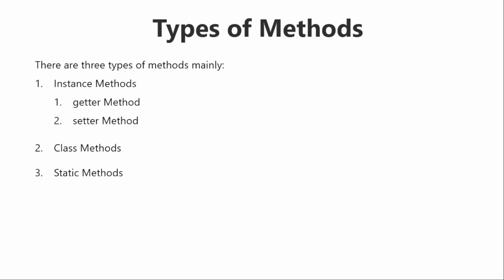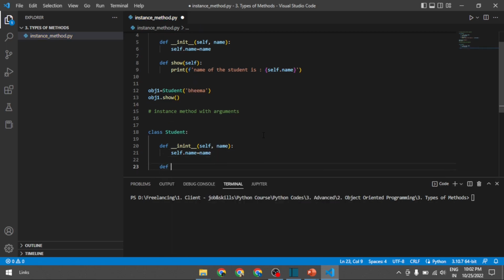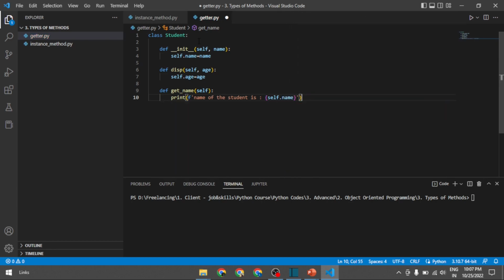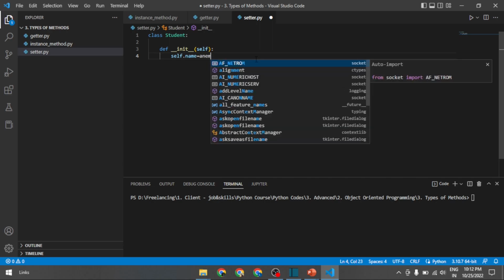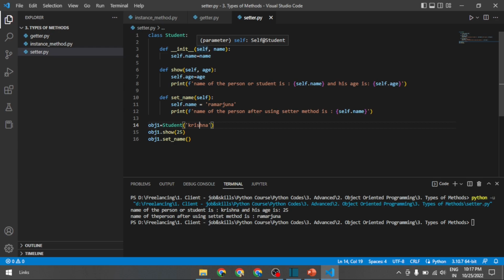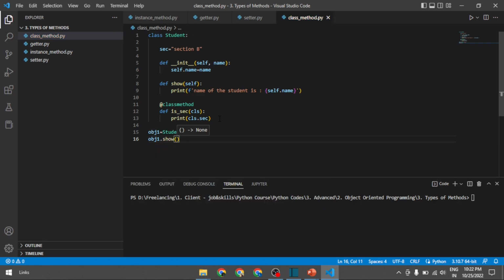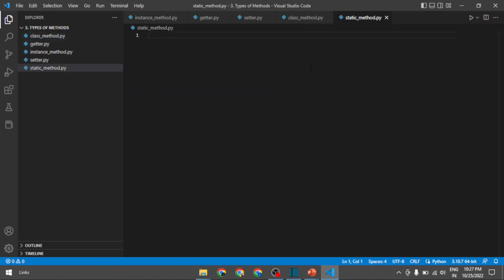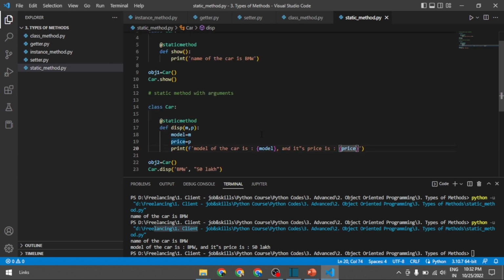3 Types of Methods